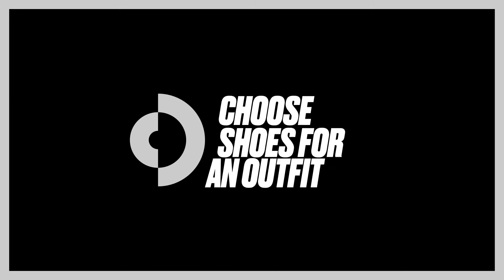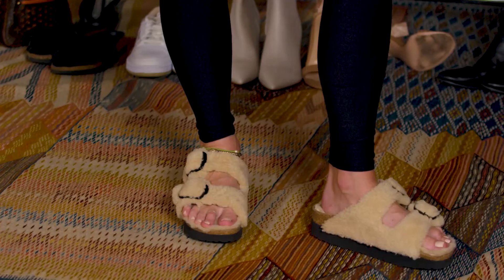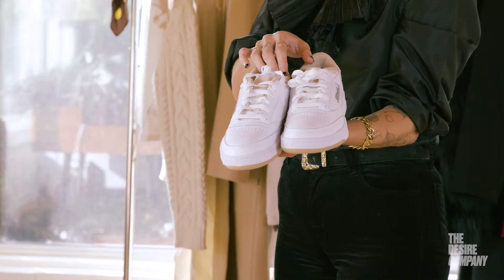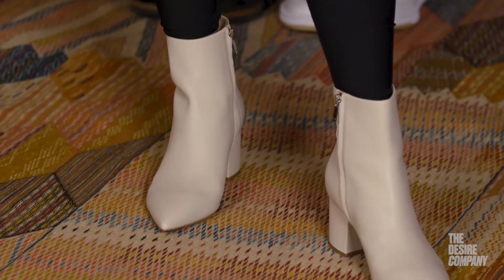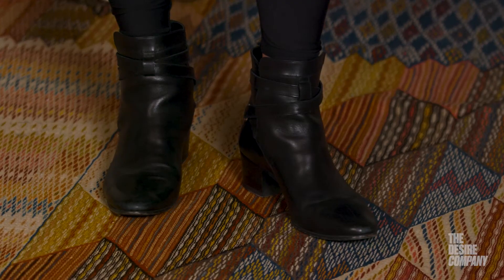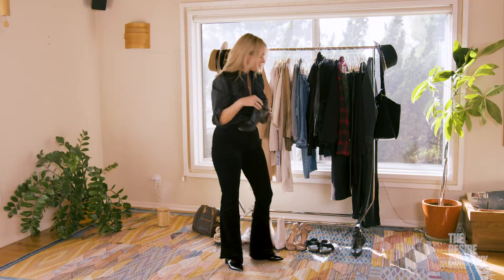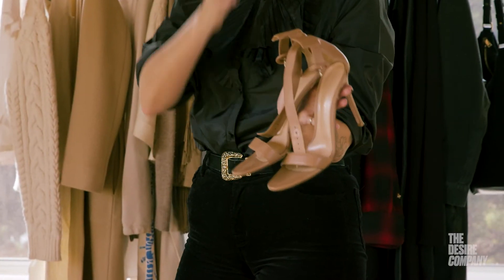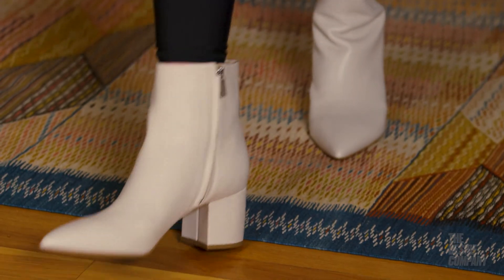How to Choose Shoes for an Outfit | Katie Collins